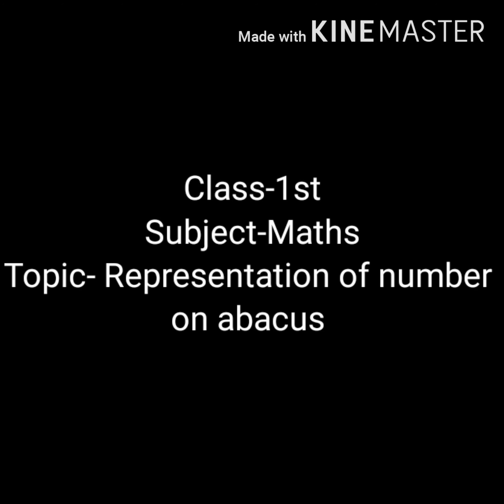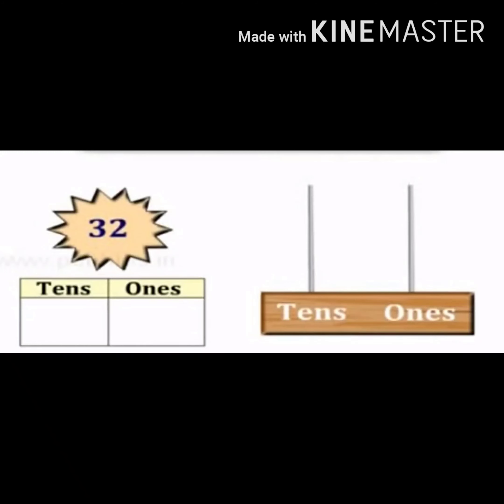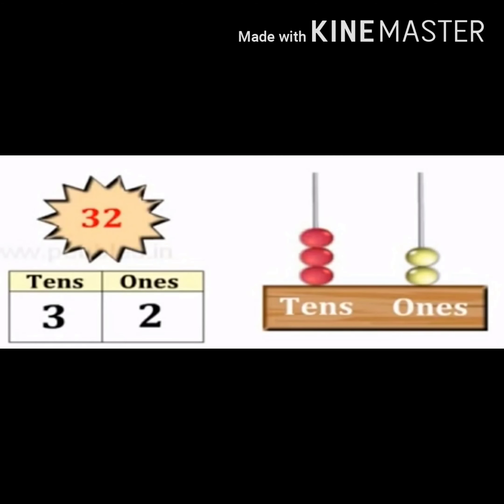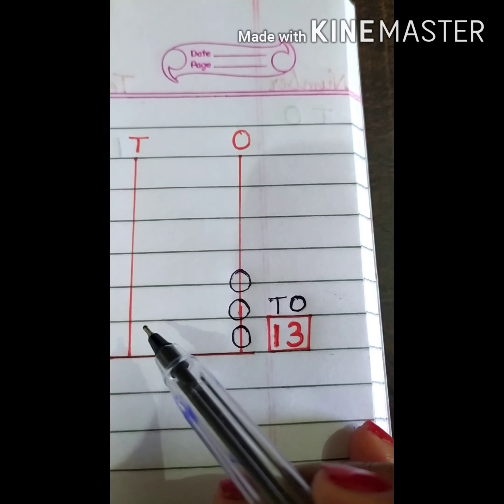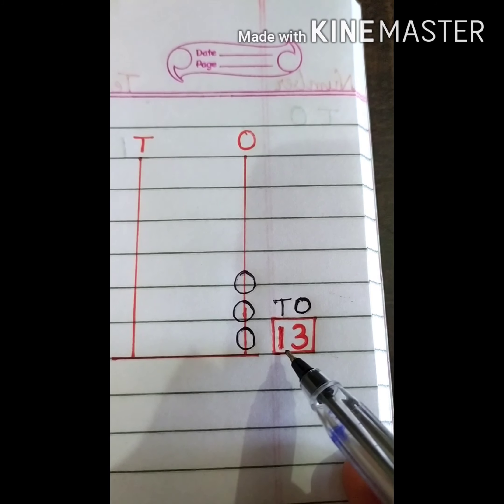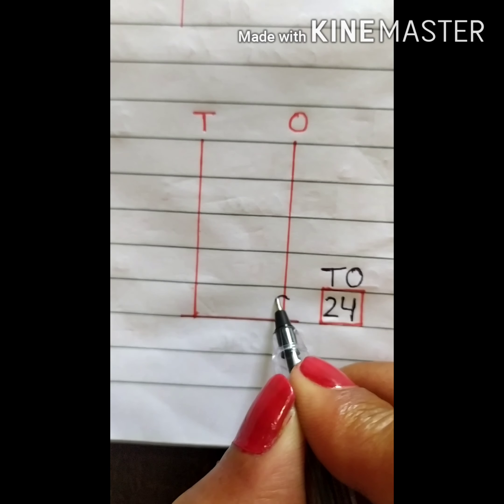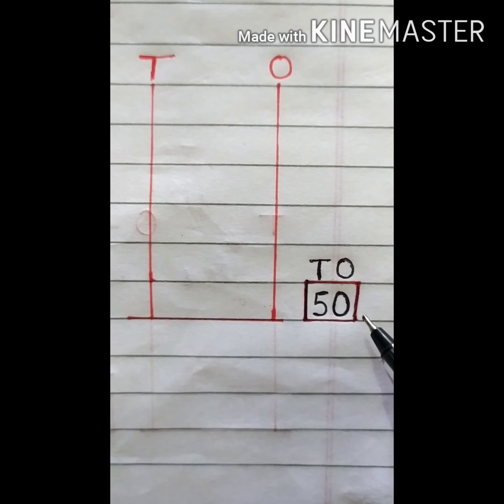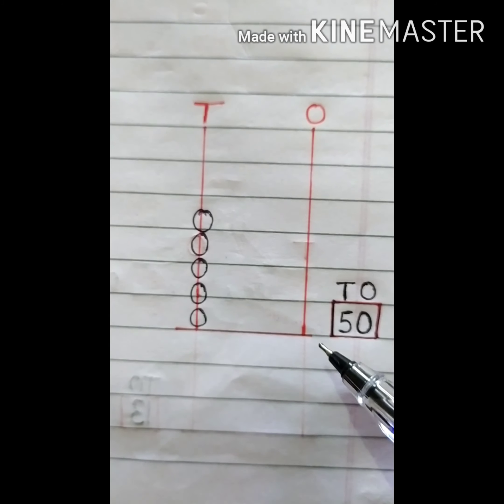Class- 1st Subject-Maths Topic-Representation of number on abacus (Date-16/5/20)